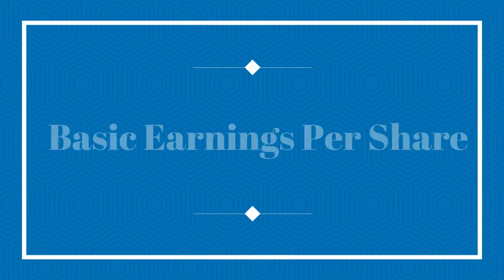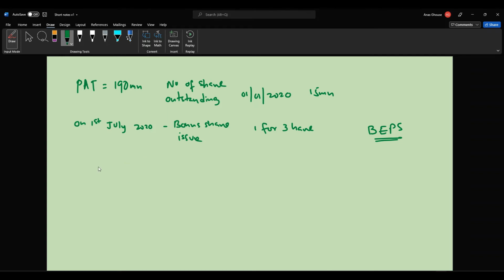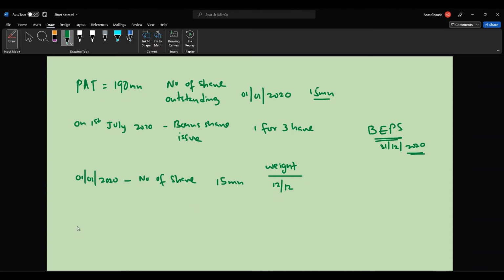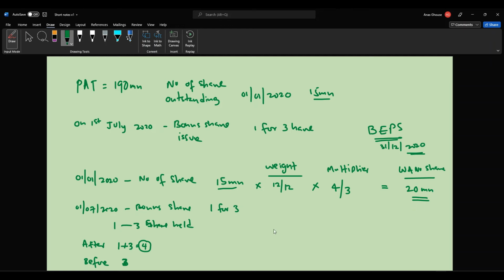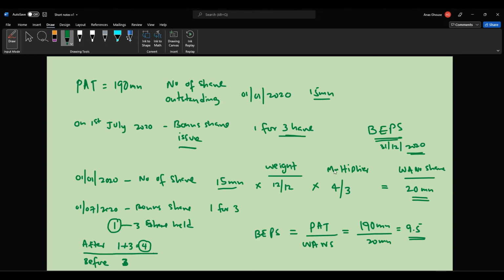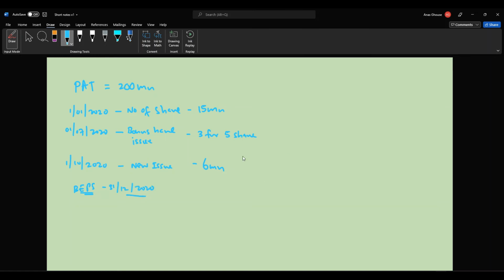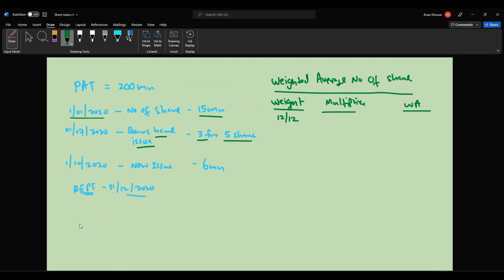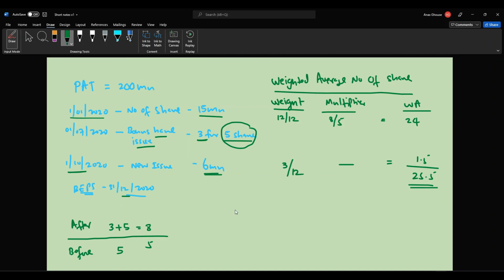Basic Earnings Per Share (BEPS) - Part2